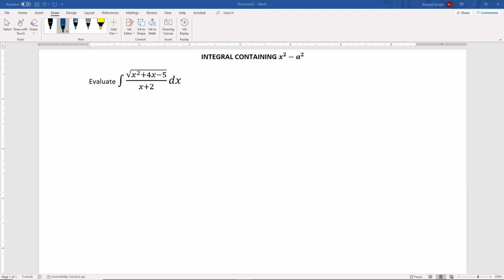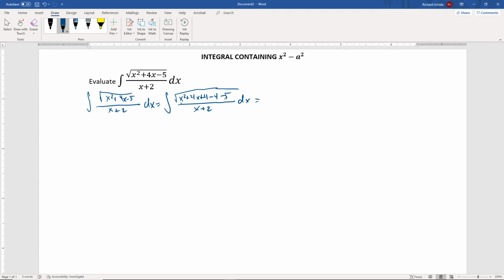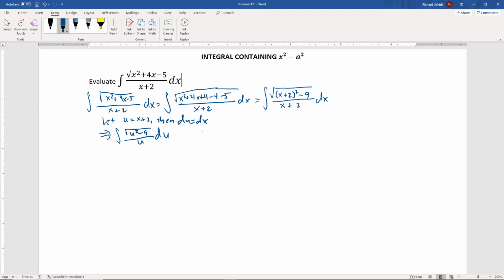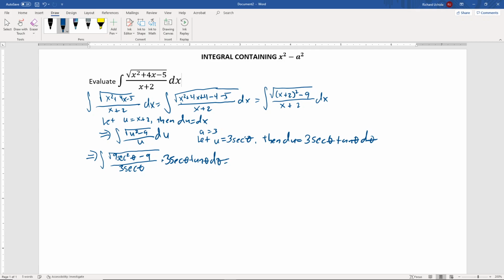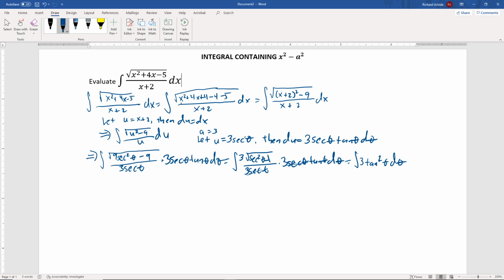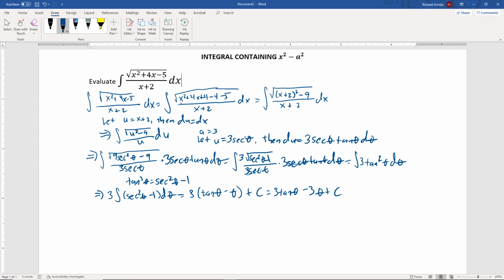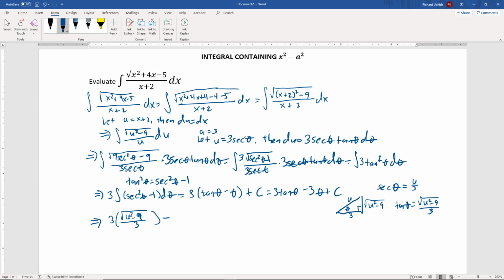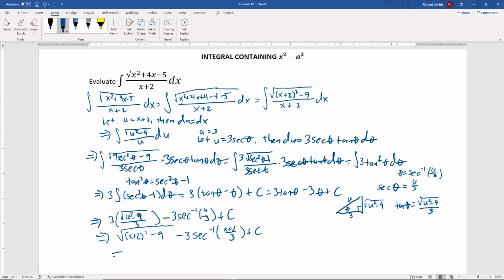Trigonometric Substitution Example 4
Integral involving x^2-a^2